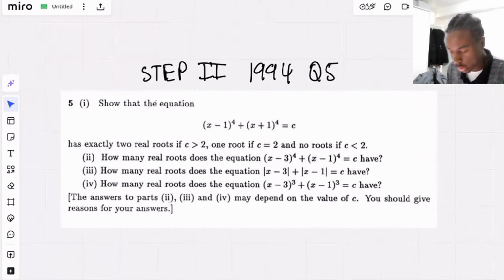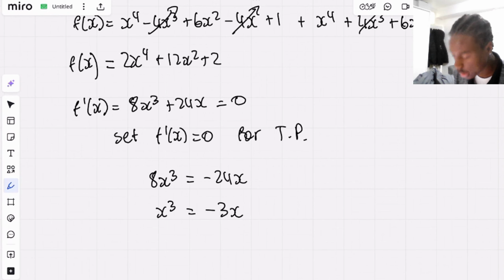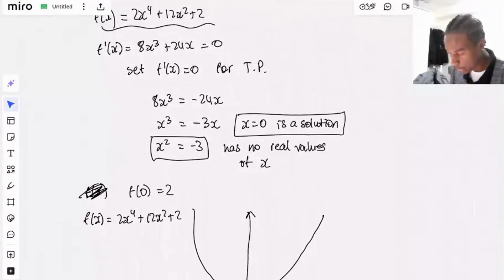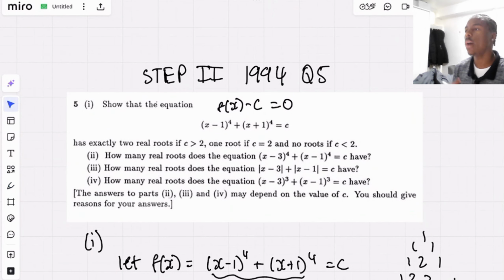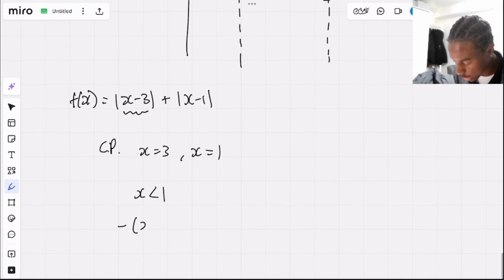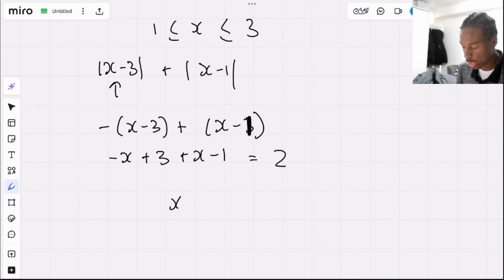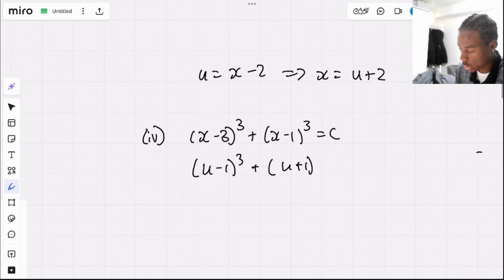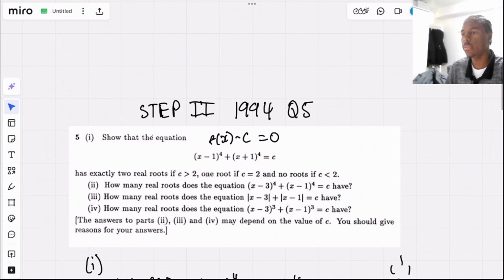1994 STEP II Q5